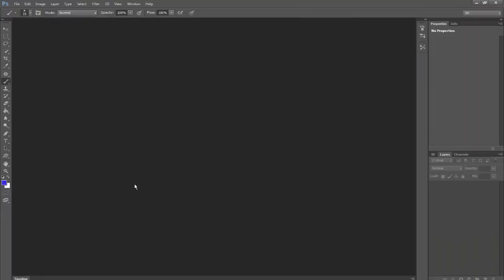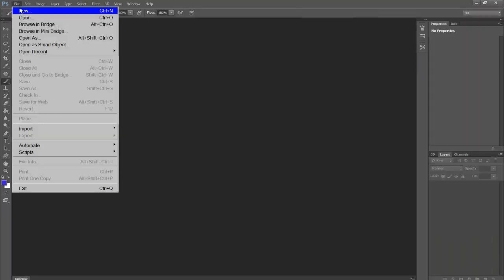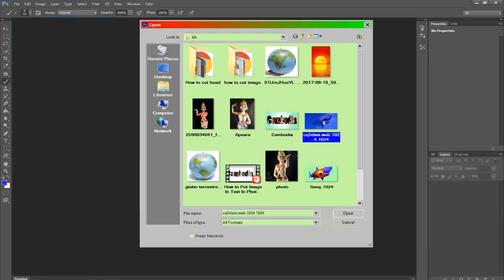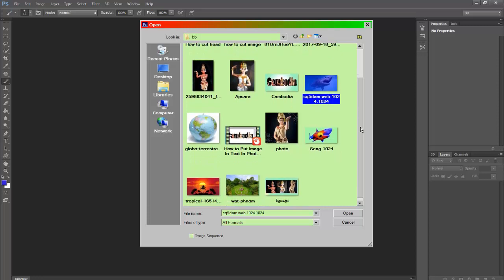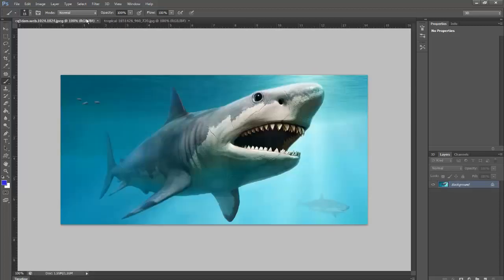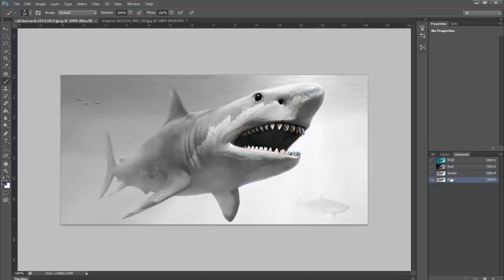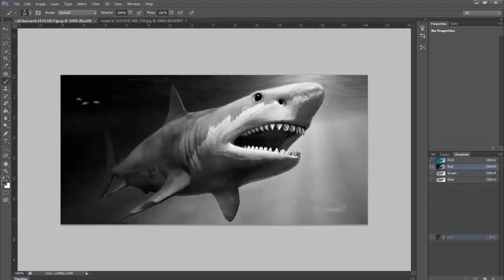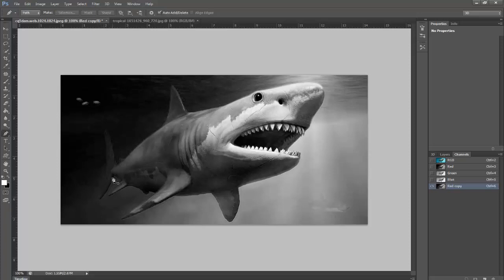How to make Double Exposure Effect Photoshop Cs6 Tutorial khmer upload Khmer upload